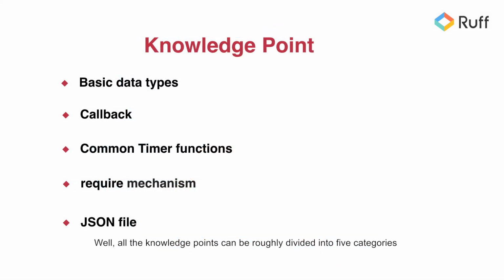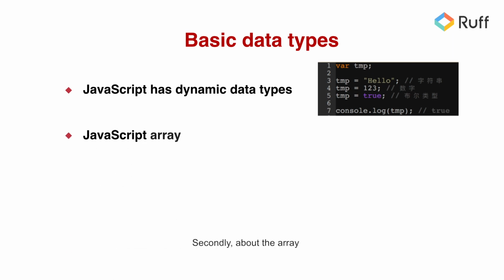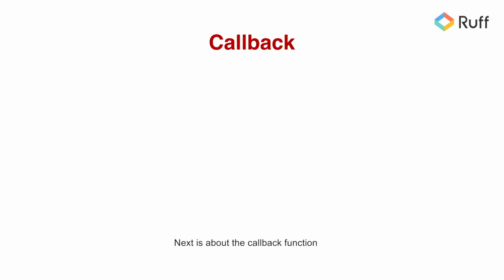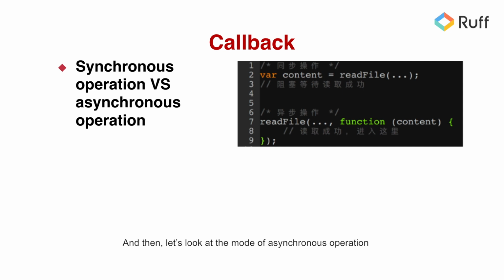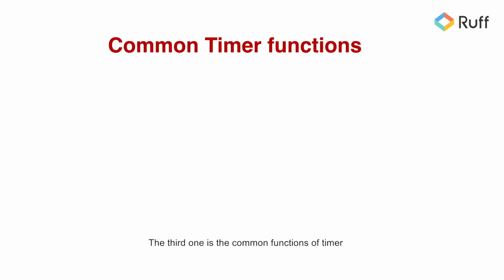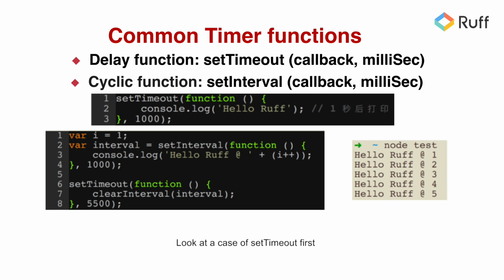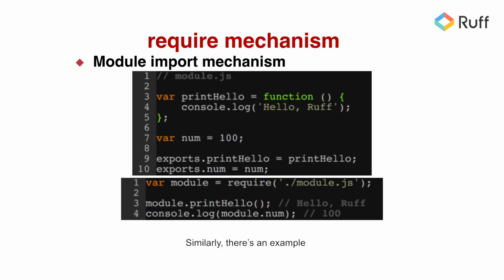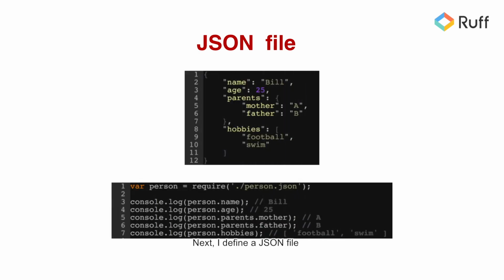JavaScript Basics for Ruff | #1.2 Ruff IoT Application Development Tutorial